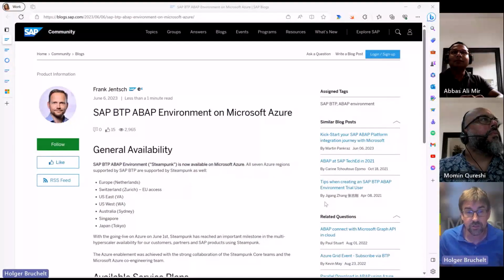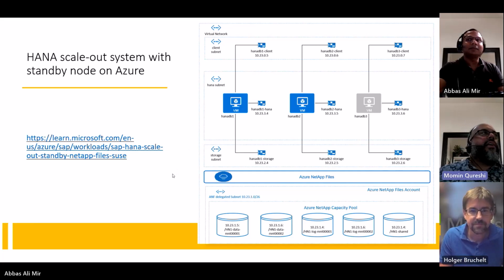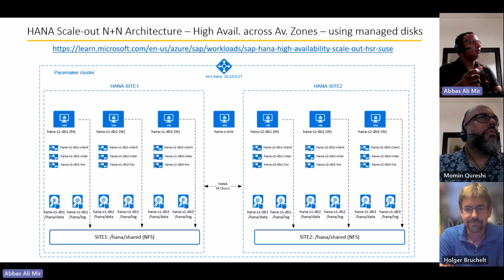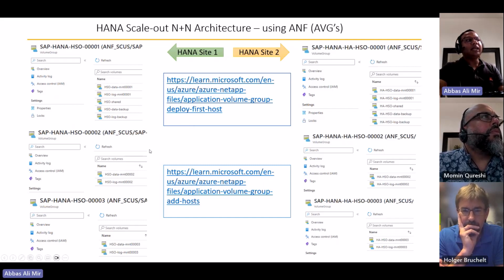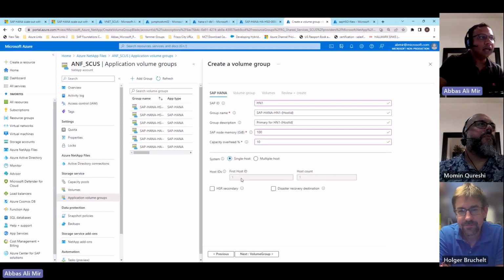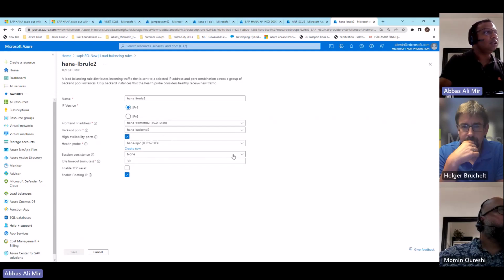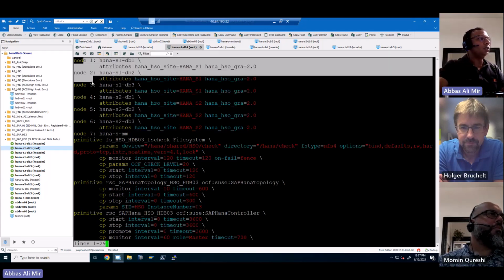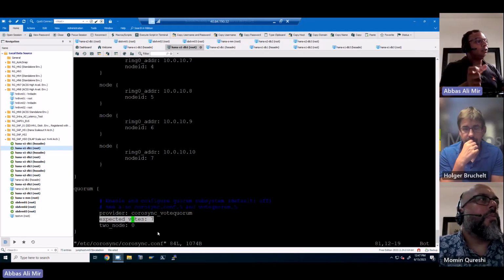#147 - The one with HANA scale-out N+N Architectures (Abbas Ali Mir & Momin Qureshi) | SAP on Azure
In episode 147 of our SAP on Azure video podcast we talk about  BTP ABAP Environment / Steampunk on Azure, additional tutorials about leveraging Steampunk on Azure with other Microsoft services, Integration 2023, new BTP Private Link services for Azure OpenAI, SAP AI Built for Business and Microsoft Copilot.

Then Abbas and Momin join us to talk about HANA scale-out system and different configuration scenarios. They walk us through the configuration and show us the results live in Azure.

In case you want to tase a delicious chicken, check out this recipe  from Momin:

Easy Tandoori chicken
Purchase Tandoori mix from your local Indian Grocery store.
Mix the Tandoori mix, with chicken thighs and legs, have some good background music to inspire you 😊!.
Add ginger, garlic, onion powder to liking.
Grill on indirect heat 300 degrees for 45 minutes and then flip the chicken, and grill for another 45 minutes.
Can be served with Naan, Rice and yogurt to lessen the heat.
Be a hero in front of your friends and family 😊!

- 0:00 Intro
- 1:20 SAP BTP ABAP Environment on Microsoft Azure
- 2:05 Kick-Start your SAP ABAP Platform integration journey
- 3:05 INTEGRATE 2023 – Day 1 Recap
- 4:35 SAP Private Link Service - Azure OpenAI
- 5:35 AI Built for Business
- 6:55 Microsoft Copilot
- 8:05 Introducing Abbas and Momin
- 9:25 Recipe - Easy Tandoori chicken
- 10:55 HANA scale-out system with standby node on Azure
- 14:25 - High Avail. across Av. Zones - using managed disks
- 21:32 - using ANF
- 28:20 - using ANF (AVGs)
- 32:25 Demo
- 34:00 Virtual Network
- 35:30 Virtual machines
- 37:55 Azure NetApp Files
- 40:00 Creating volume groups
- 48:30 Load balancer
- 51:50 Looking at the configuration
- 1:06:00 Failover